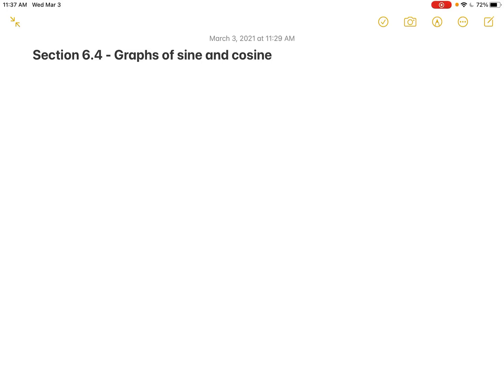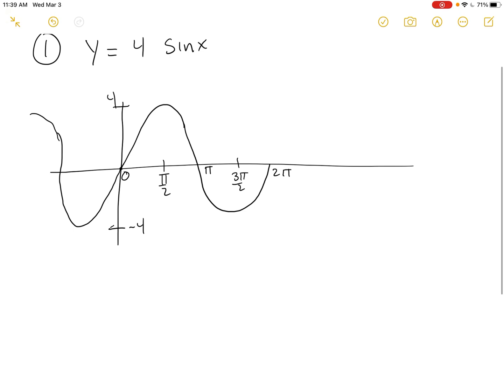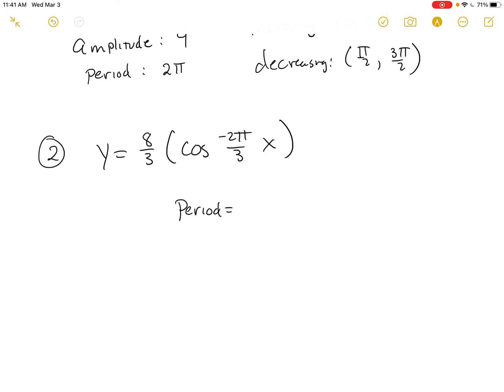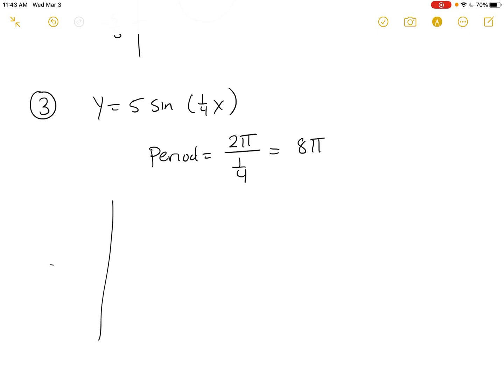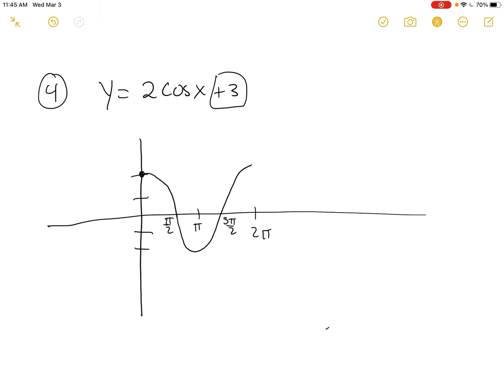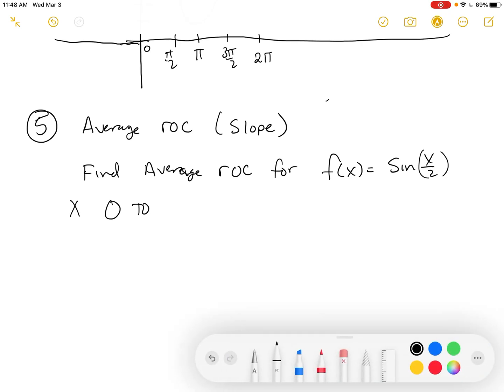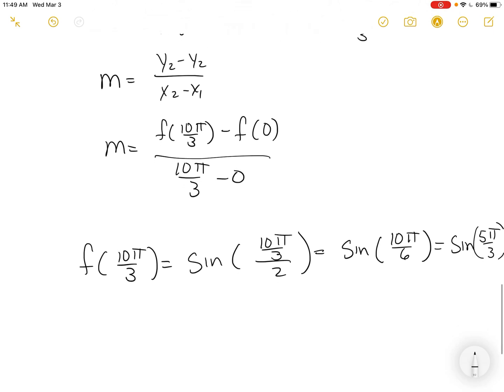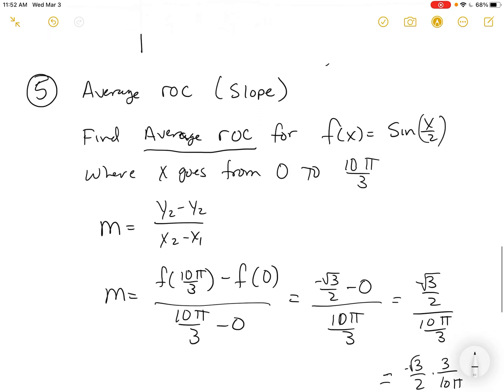Math 370 - Section 6.4